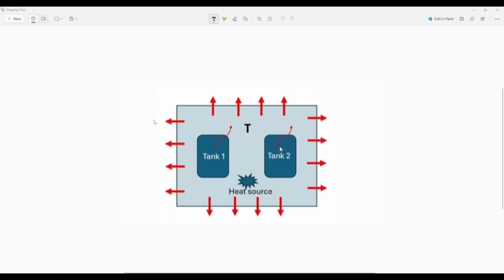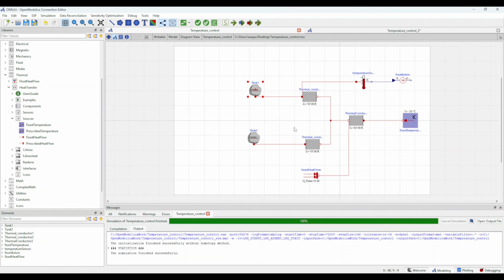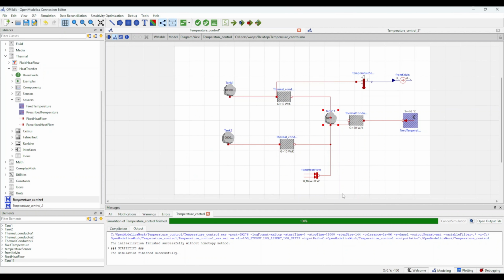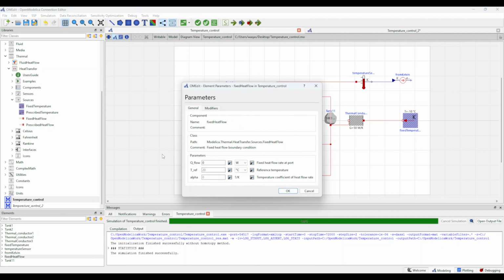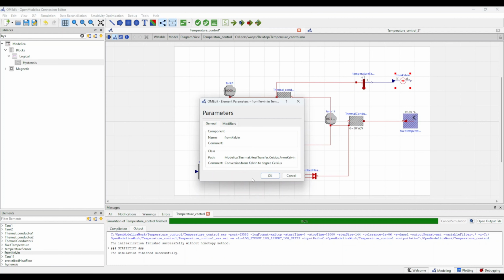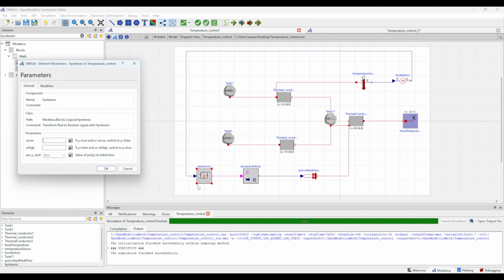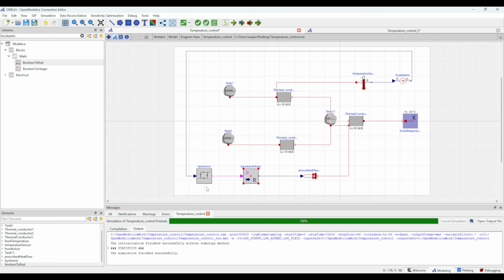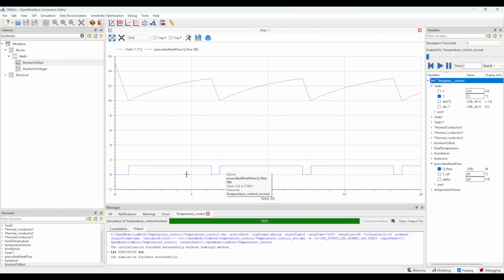OpenModelica Temperature Control Tutorial | Hysteresis + Heat Flow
In this OpenModelica tutorial, I build a simple temperature control model using hysteresis logic and prescribed heat flow.

The model shows how to switch a heater ON and OFF based on temperature limits, convert Boolean control signals into real heat-flow values, and connect the control logic to a thermal network.